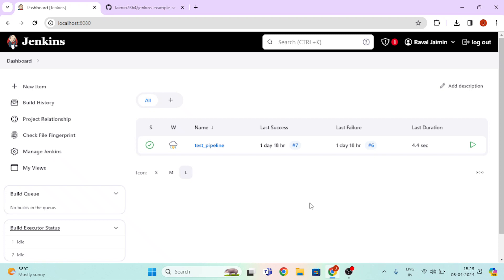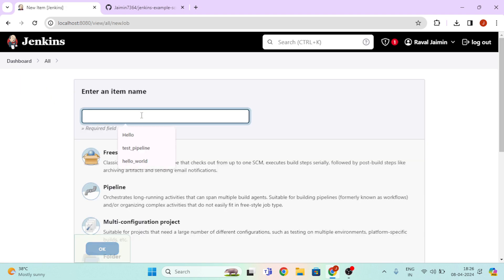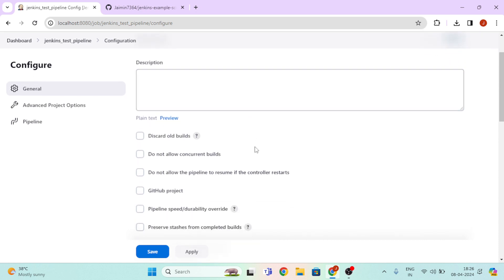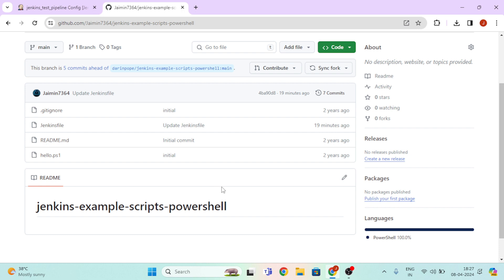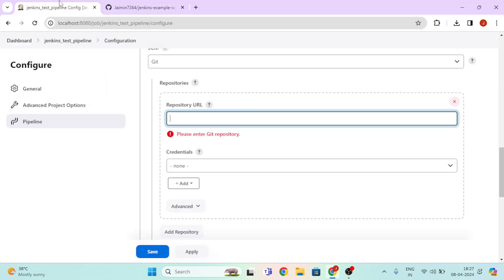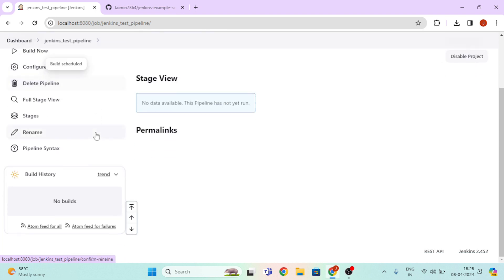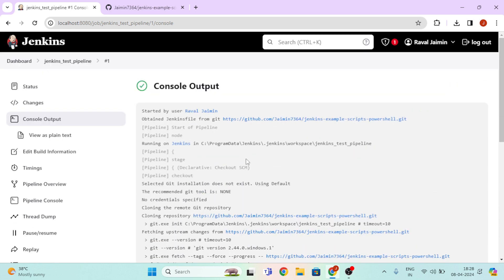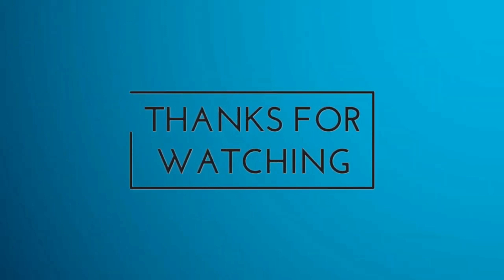How To Run PowerShell Script In Jenkins PipeLine | Jenkins Tutorial | S3CloudHub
Welcome to S3CloudHub's Jenkins tutorial series! In this video, we're diving deep into the integration of PowerShell scripts within Jenkins Pipeline. Whether you're a seasoned Jenkins user or just getting started, this tutorial will equip you with the knowledge to seamlessly incorporate PowerShell scripting into your Jenkins workflows. Follow along as we provide step-by-step guidance, practical examples, and essential tips for maximizing efficiency and productivity in your automation processes. Don't miss out on this opportunity to elevate your skills with Jenkins and PowerShell integration.

In this video, we'll walk you through the process of integrating PowerShell scripts seamlessly into your Jenkins Pipelines. Whether you're new to Jenkins or looking to enhance your automation skills, this tutorial is for you. Join us as we explore step-by-step instructions, practical examples, and best practices for leveraging the power of Jenkins and PowerShell together. By the end of this tutorial, you'll have the knowledge and confidence to effectively incorporate PowerShell scripts into your Jenkins workflows. Let's dive in and unlock the full potential of Jenkins Pipeline with PowerShell scripting!